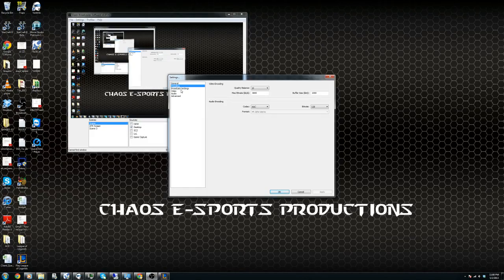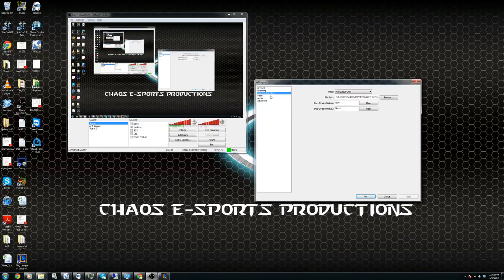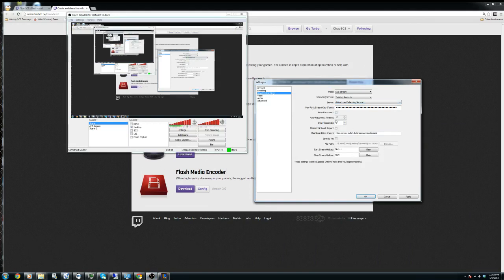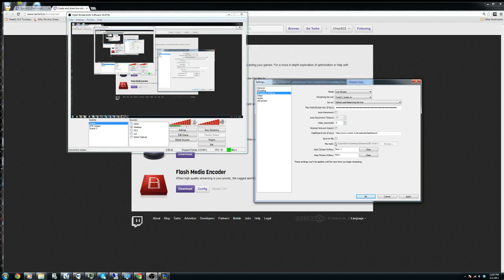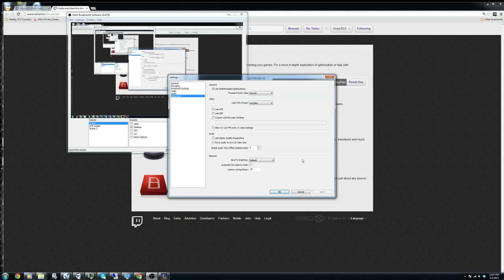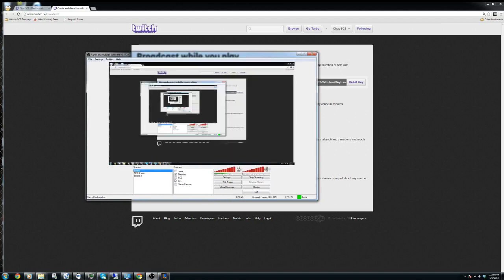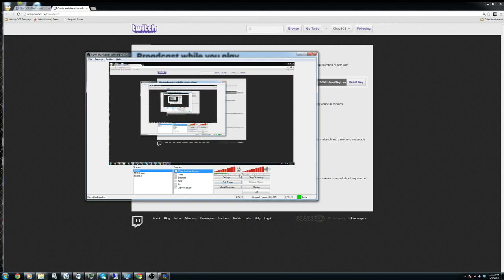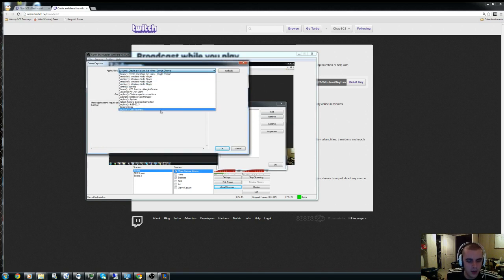How to Stream Live content - OBS Overview - Streaming 101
Introduction to Open Broadcaster Software.

Open Broadcaster Software is an application much like Xsplit that gives users an easy medium to broadcast content to various hosting websites.  This has become a very popular application for most pro gamers because of it easy settings menu.  It is also a free open source program which is an added bonus.

Name
Region
Race